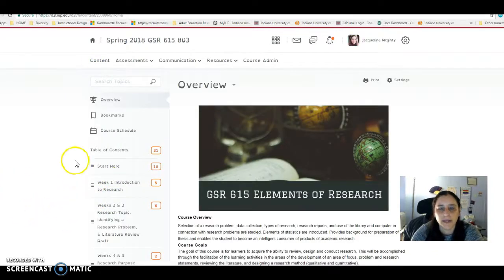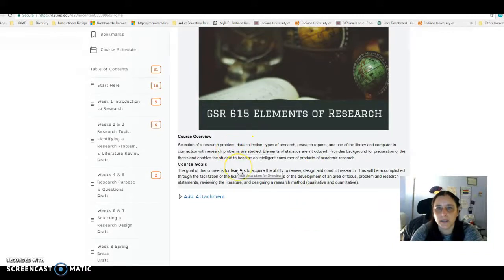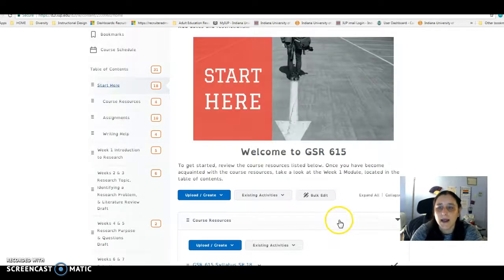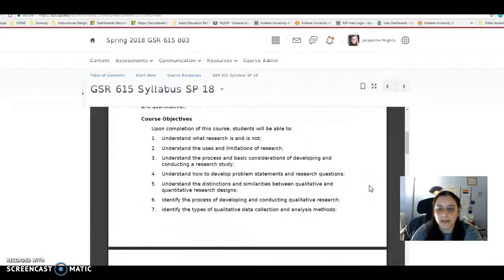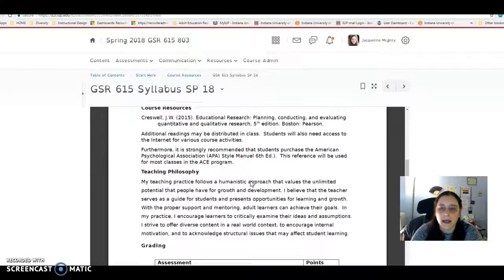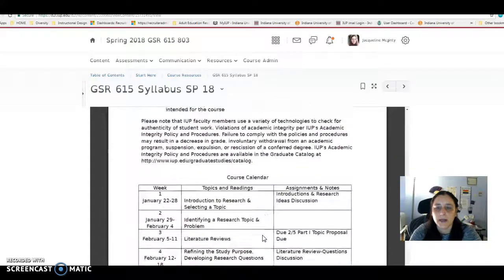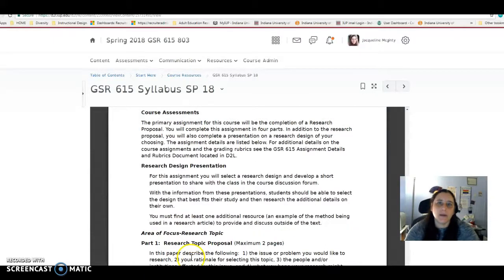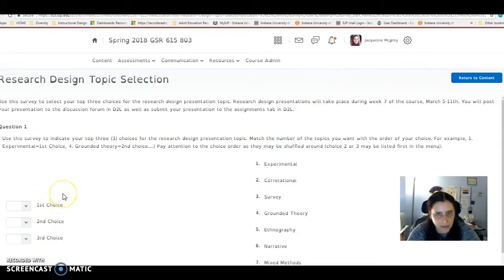GSR 615 Introduction